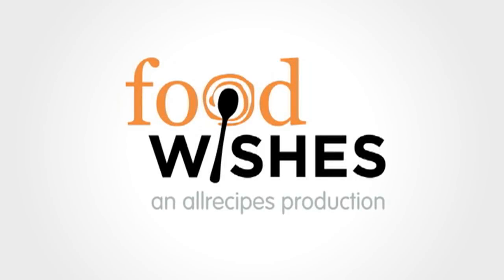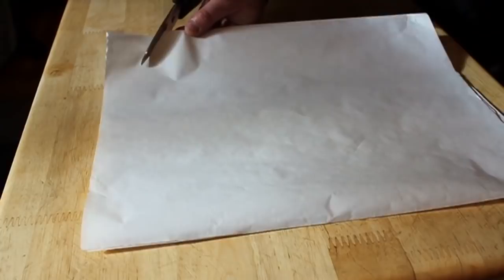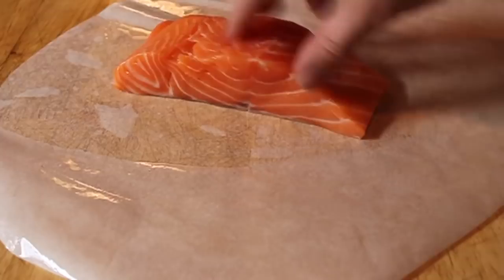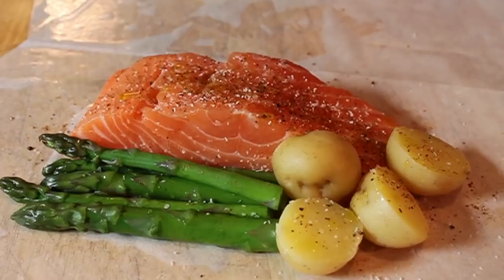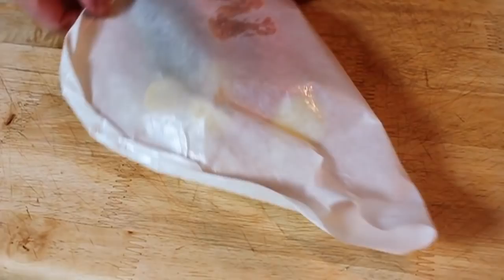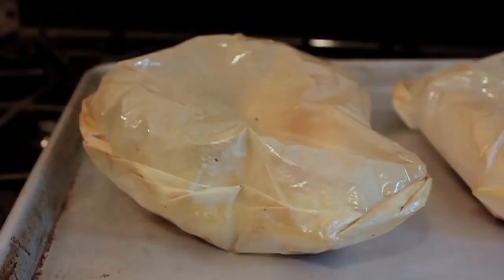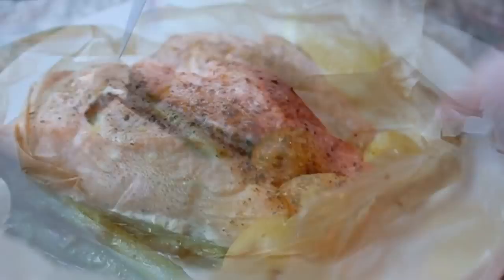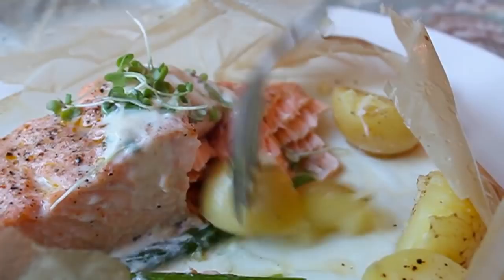Salmon in Parchment - How to Cook Fish in Parchment Paper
Learn how to make a Salmon in Parchment Recipe! for the ingredients, and over 700 additional original video recipes! I hope you enjoy this Salmon in Parchment Recipe!